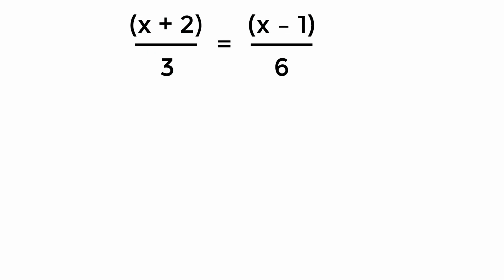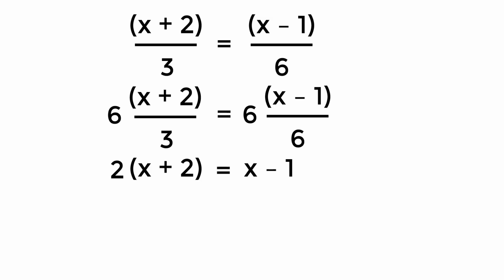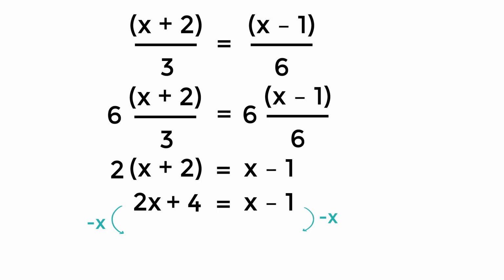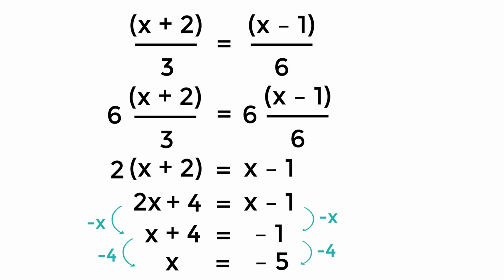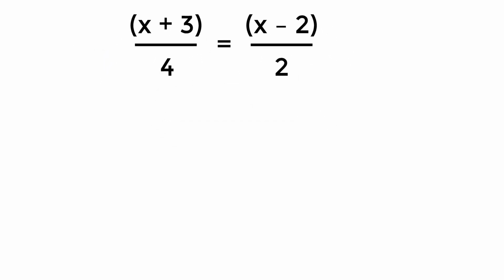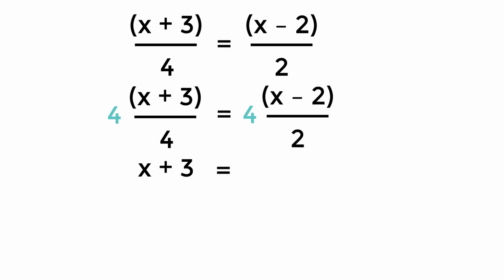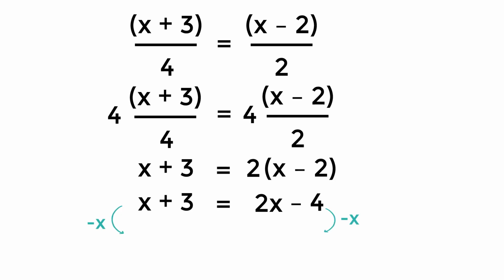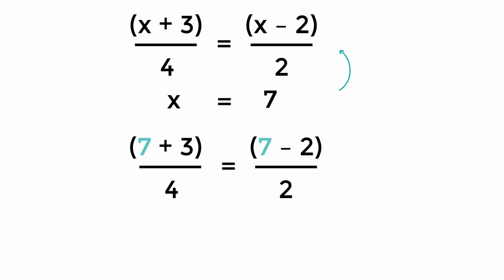Solving Linear Equations with Fractions (Step-by-Step)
In this lesson, we solve linear equations involving fractions step by step.

You will learn:
• How to remove fractions correctly
• How to simplify both sides of the equation

This video is part of our IGCSE Maths Linear Equations series, designed to help you build strong fundamentals — slowly, clearly, and effectively.

📚 Perfect for:
• IGCSE students
• Beginners learning algebra
• Anyone who struggles with fractions in equations

🎯 Tip: Always eliminate fractions first before solving!